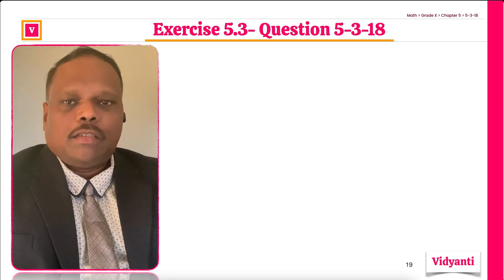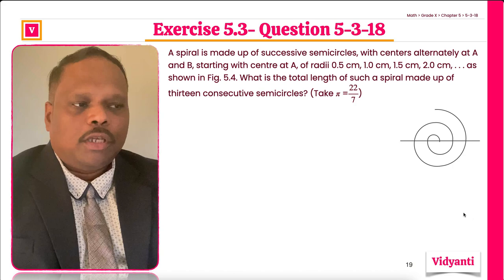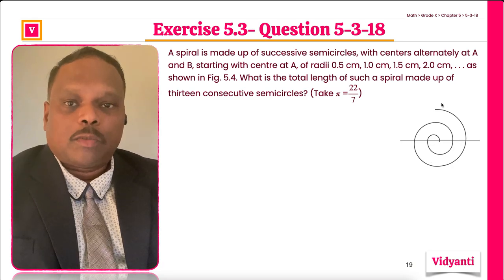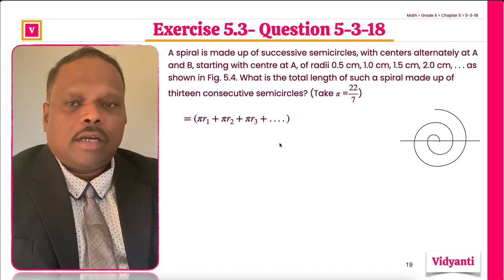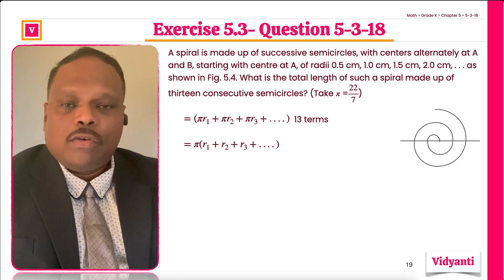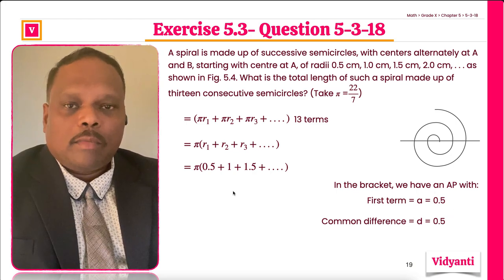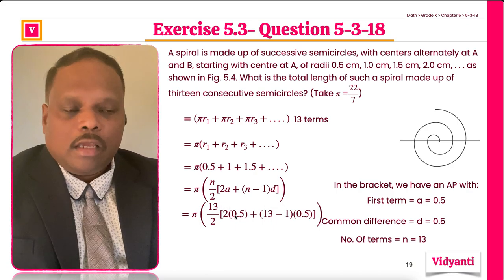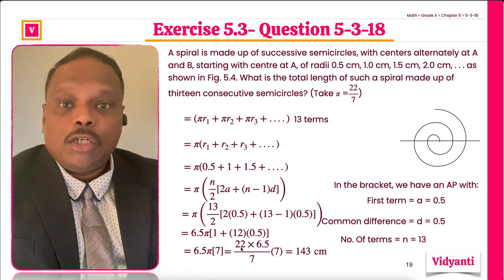Question 5-3-18 Grade X Math Exercise 5.3 A spiral is made up of successive semicircles, with center